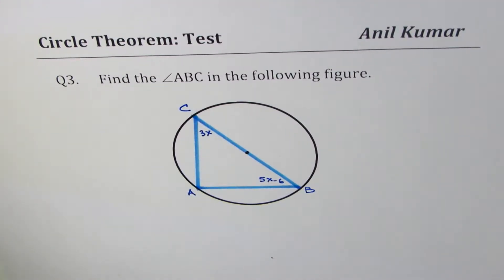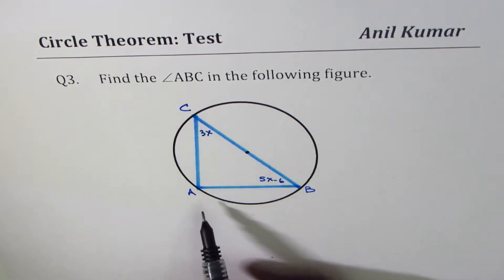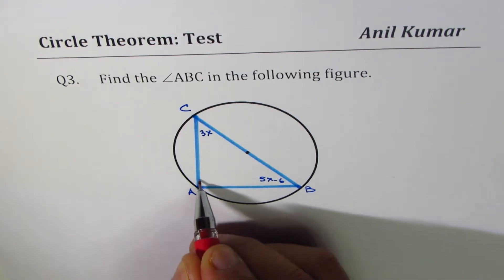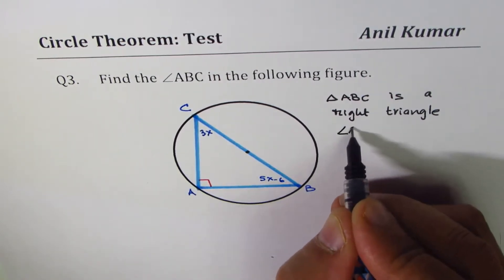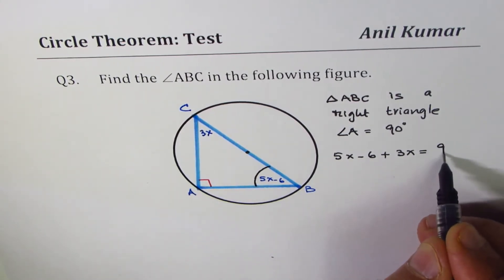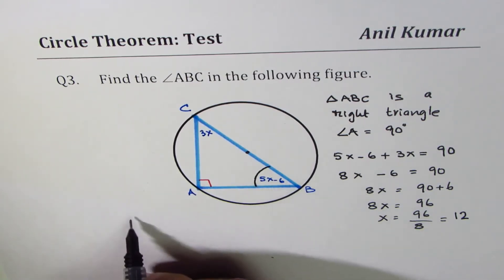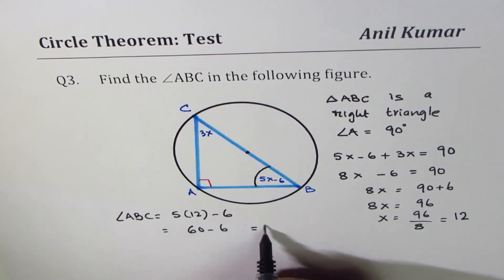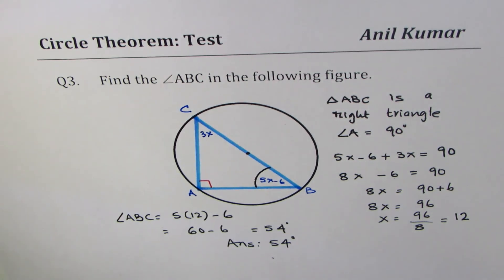Q3 Find angle in Triangle inscribed in a semicircle using Circle Theorem GCSE -GCSE-EDEXCEL-SAT